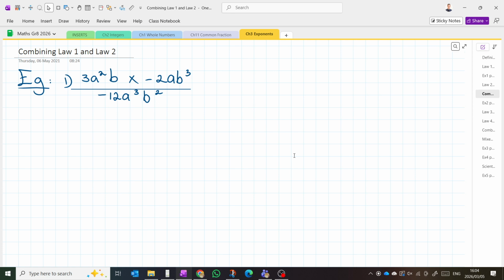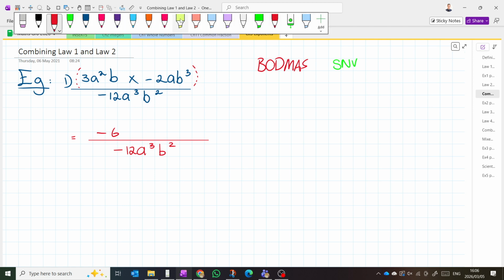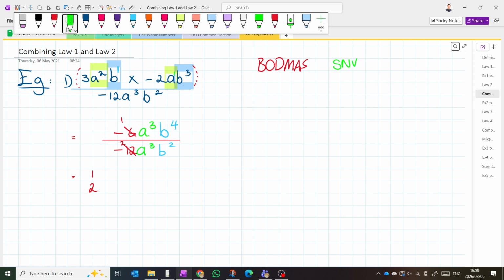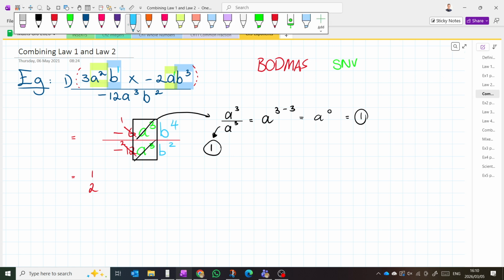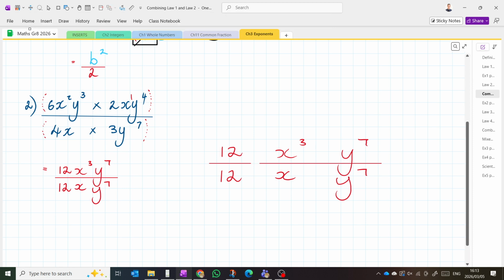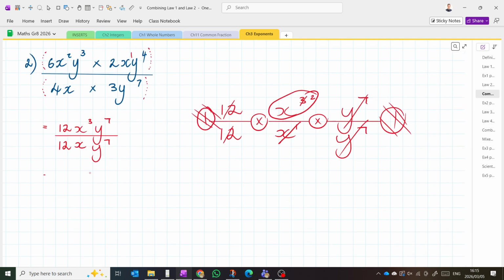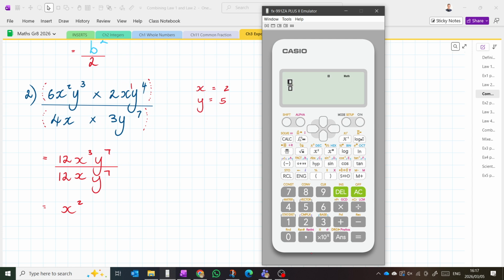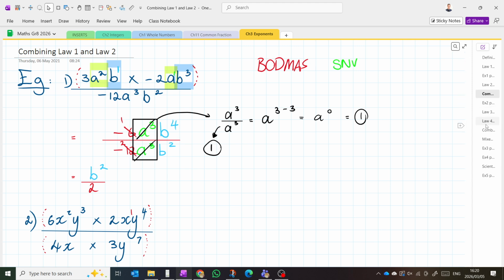Grade 8 - Chapter 3 - Lesson 4 Law 1 and Law 2 Combo